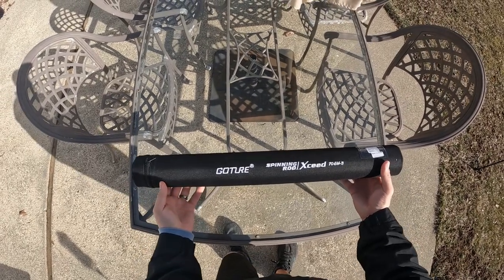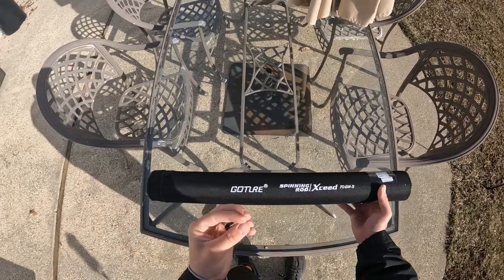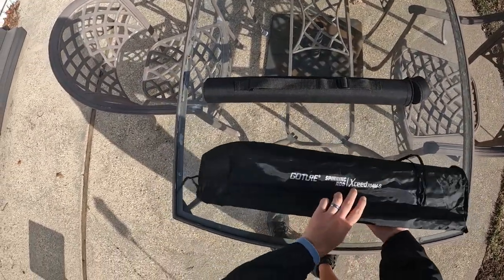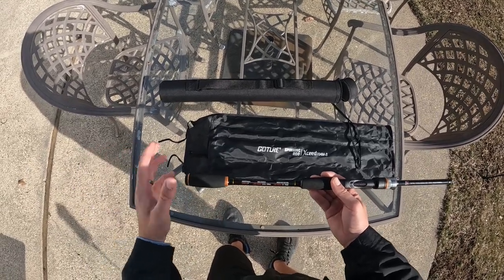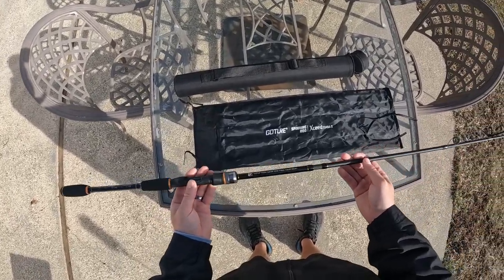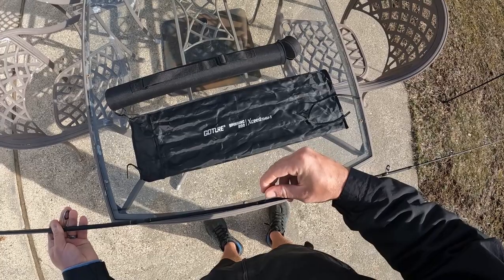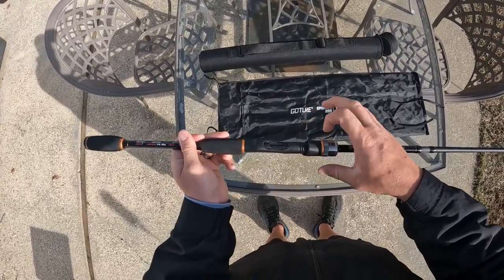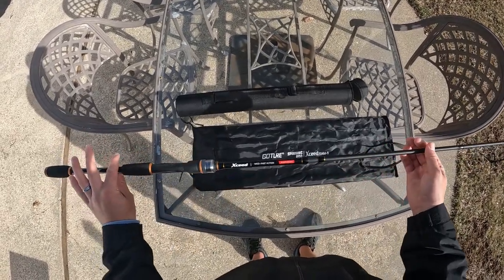Best Travel Fishing Rod?? Goture Xceed Travel Rod REVIEW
Goture Xceed 7' 4pce Fishing Rod
(paid link)